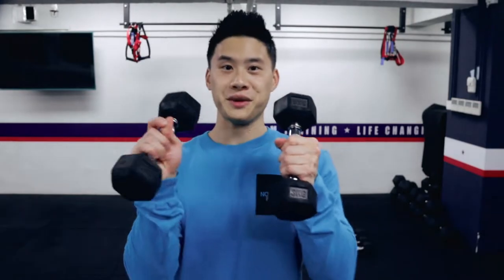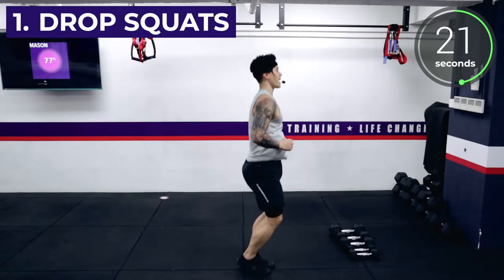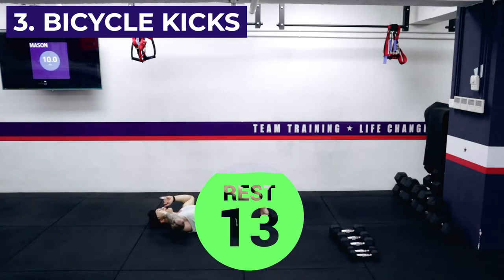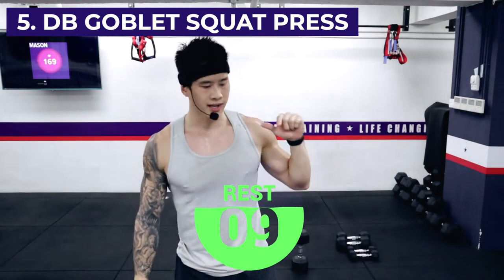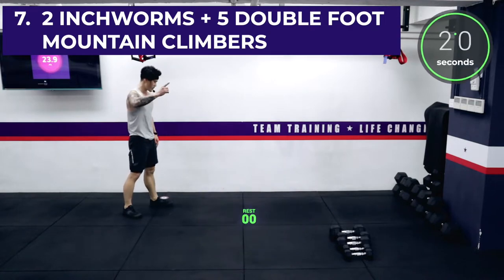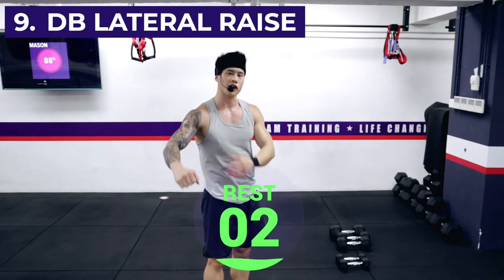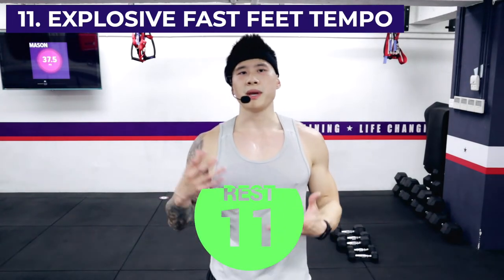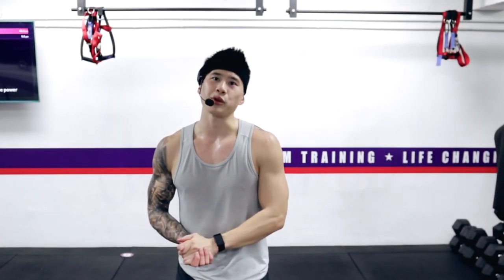45 Min HARDCORE HIIT WORKOUT | Day 1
This 45-minute high-intensity interval training (HIIT) workout is designed to help improve our cardiorespiratory fitness, physical capacity and overall body composition. Try to sustain high exercise intensities throughout this workout to chase your heart rate and get ready to burn some calories!

We’re going to be constantly changing the ratio between work and rest while chasing the heart rate using agility and cardio-based exercises. This is going to increase your aerobic fitness and endurance. We’ve got 12 exercises, where we will perform each exercise 4 times. Set 1 and 3 will be 45 seconds of work, while sets 2 and 4 will only be 20 seconds of work. There aren’t any water breaks in between exercises, so keep your water bottle close by in case you need a sip between those short rest periods.

You’ll need a yoga mat, a pair of light dumbbells, a pair of medium dumbbells, and 1 heavy dumbbell. I'm using 3kg, 8kg and 12.5kg respectively.

Here's what we're doing today:
Drop Squats
DB Punches 4 straight + 4 high
Bicycle Kicks
DB 6 Shuffles + 4 Plyo Lunges
DB Goblet Squat Press
DB High Knees
2 Inchworms + 5 Double Foot Mountain Climbers
1 Squat Jump + 1 Burpee Pyramid
DB Lateral Raise
Broad Jump Shuffle Back
Explosive Fast Feet Tempo
DB Squat Pulses

I love this workout because it really gets the heart going and the full-body moving! I hope you enjoyed it as much as I did, there's more to come, don't worry!

Filming Gear for this Video
Canon EOS M50 Mark II
SIRUI AM-005K Ultra Lightweight Aluminum Travel Tripod
RØDE Wireless Go
TNE Boom Mic

BRASKO - Getaway Driver KQW4OJYP2U7TYLVK
Nu Alkemi$t - Fly Design WFKM6XO5D5NJX95A
Neon Beach - Never Stop Dreaming 4LBXO39TFA4XGKH9
Azteca X - Vente BFIECZ4C4EFFHN3D
BRASKO - Riptide OOUY5VDQOSLWWXNN
KLM (Keeping Life Majestic) - West Coast Emojis RY1MCFEWIAOO605B
Sam Barsh - Deep Out LJUL4ZSXNMVO3T3U
AEROPLANES - Vectors ZGPSCANQLUDO3WNP
Azteca X - Santo XWXF5TUHH2GLBESG
Isaac Joel - Twoleaf Anemone BWCUXMTGT3YSBMHI